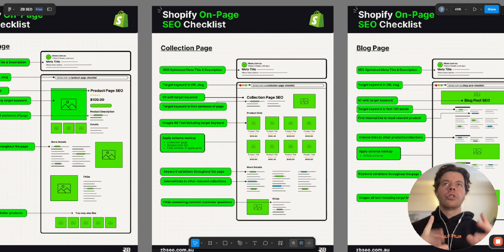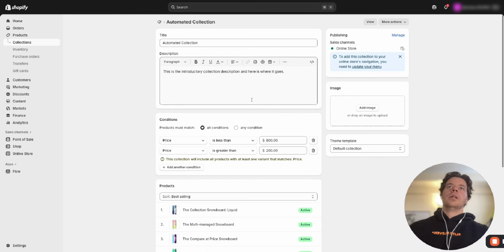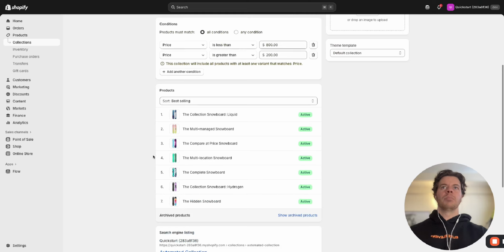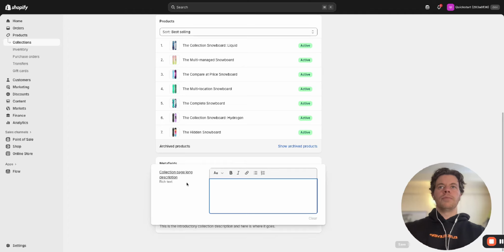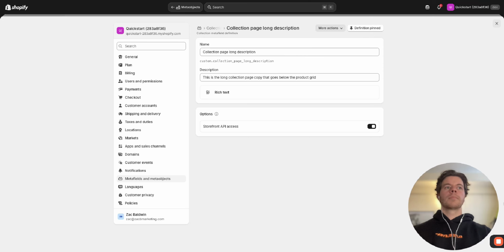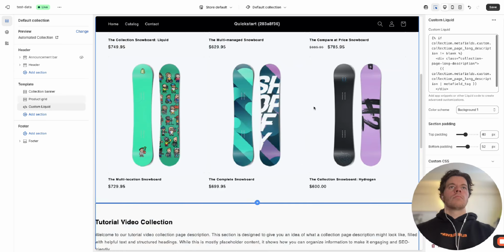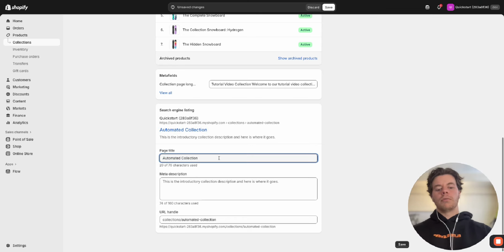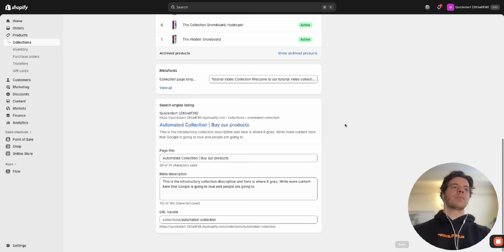How to update collection pages in Shopify (for SEO)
Timestamps:
0:00 - Intro
1:19 - Showing collection page description
3:06 - Creating metafields
6:05 - Adding custom liquids
10:12 - Updating meta title/description
12:10 - Adding internal links
12:30 - Outro